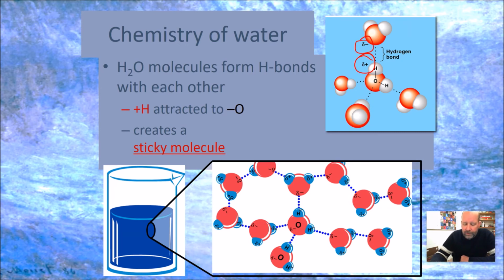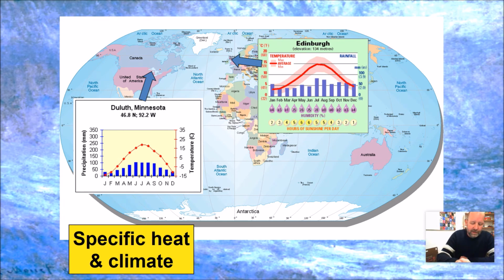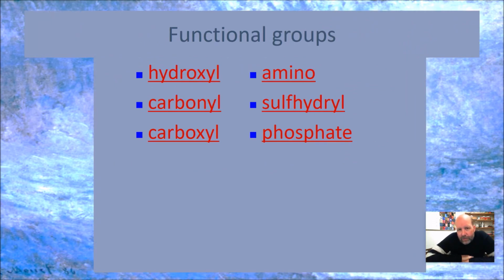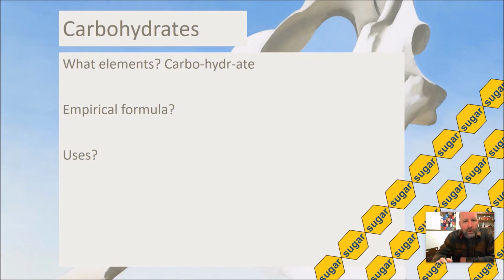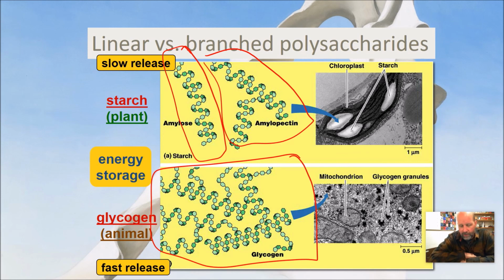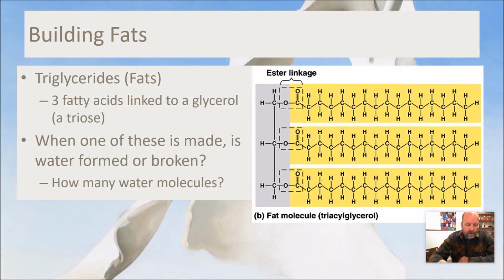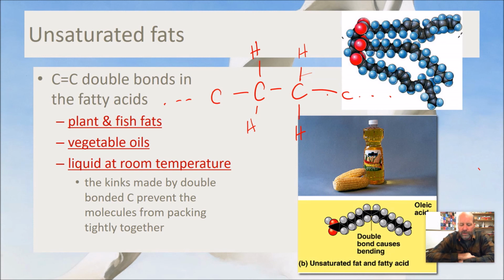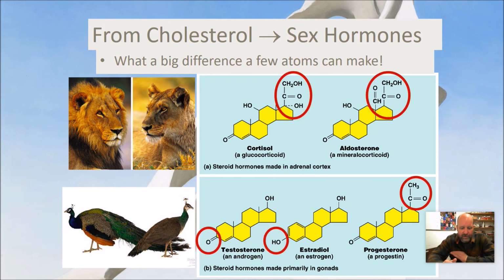4 2 Biochem Intro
Water, Carbon, Carbohydrates, and Lipids.